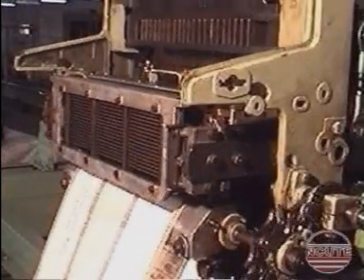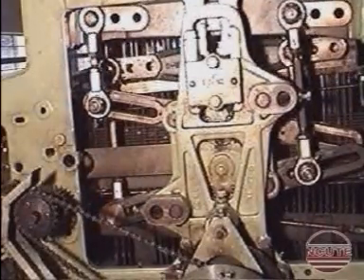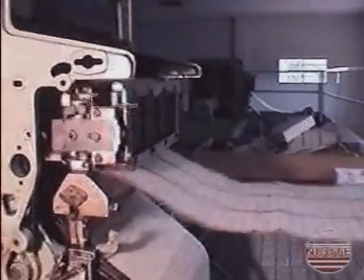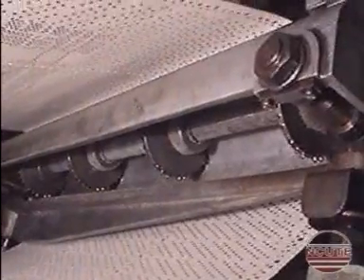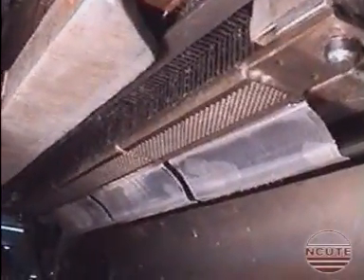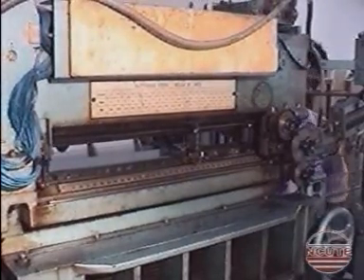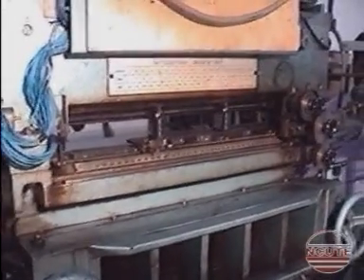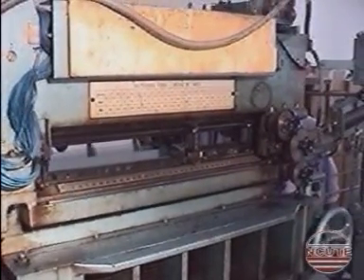Modern Mechanial Jacquard.mpg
This Video Shows you the working principle of Mechanical Dobby in a Auto Loom